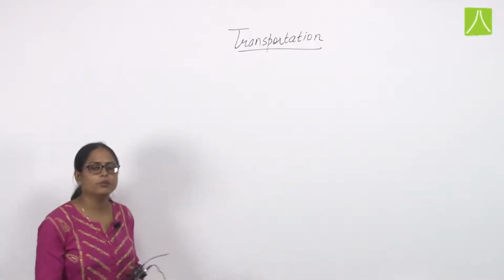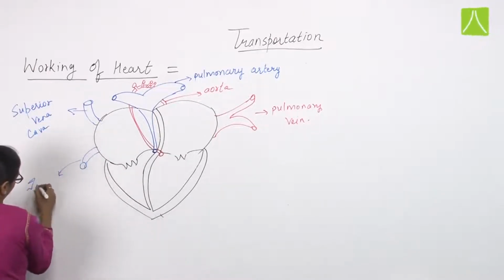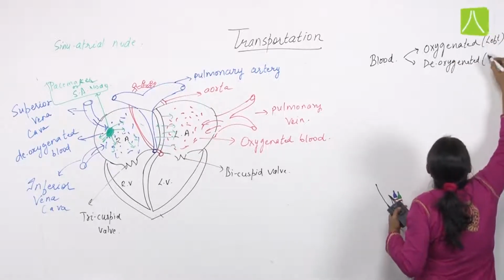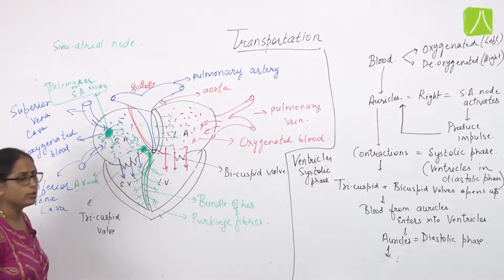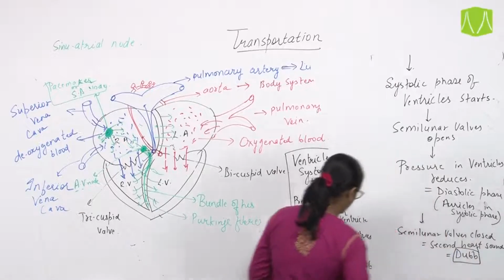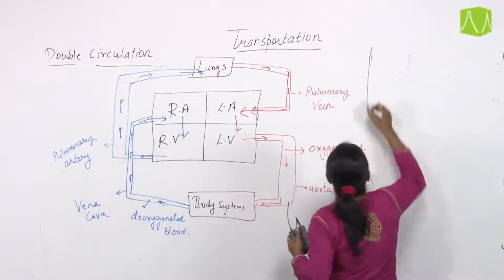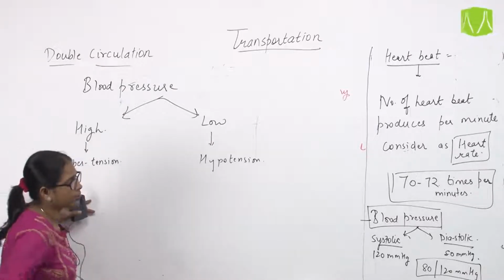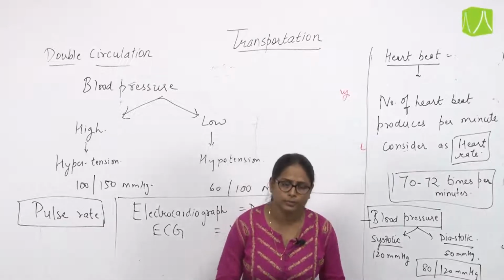TRANSPORTATION | L- 4 | BIOLOGY | CLASS 10 | BY RESO EXPERT